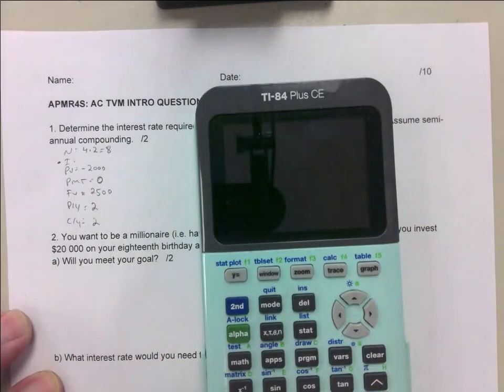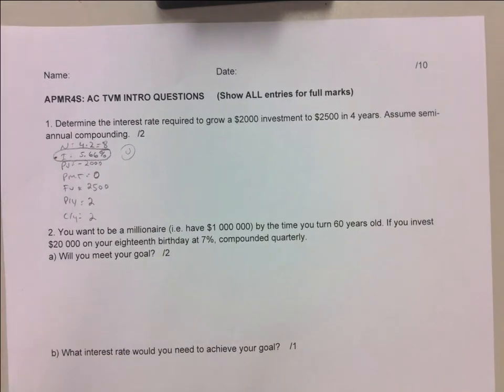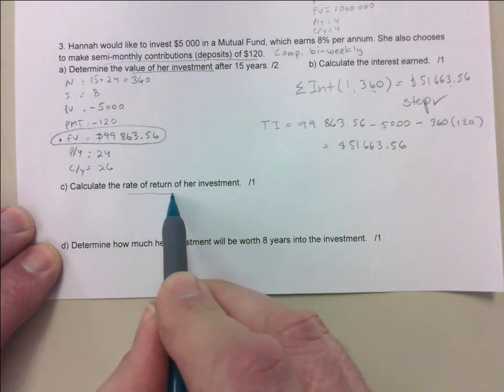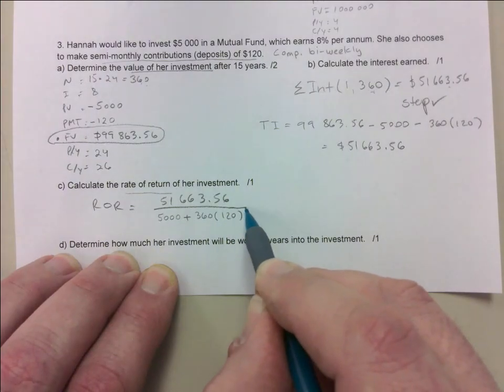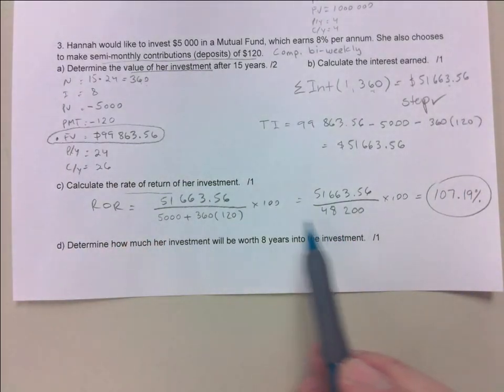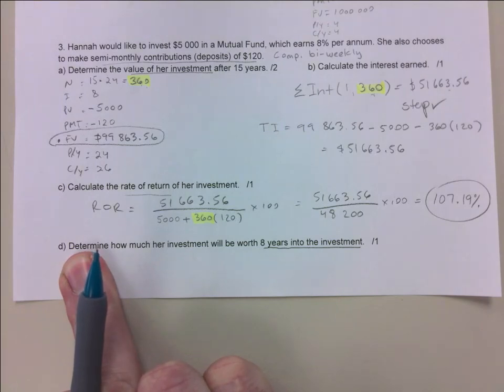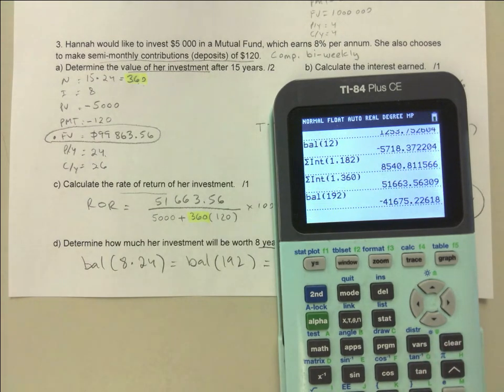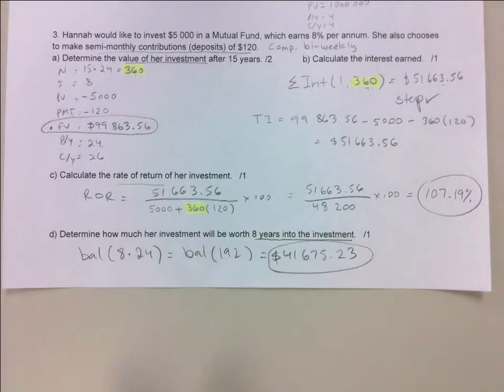TVM INTRO QUESTIONS AC CORRECTION